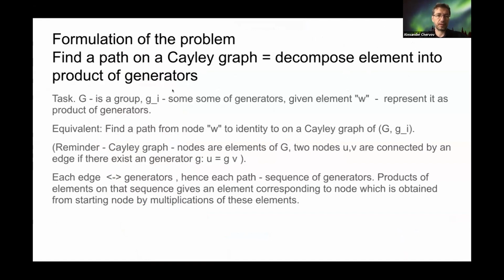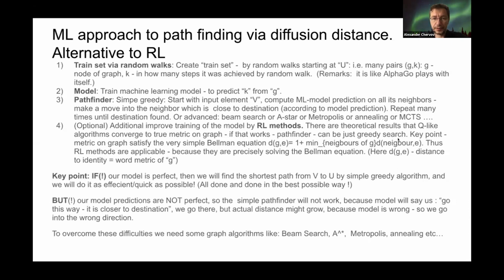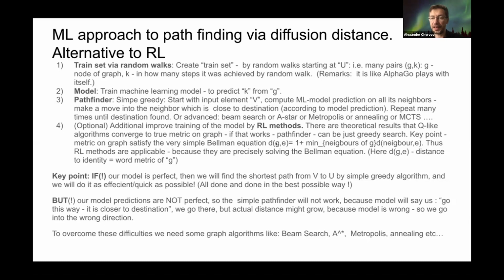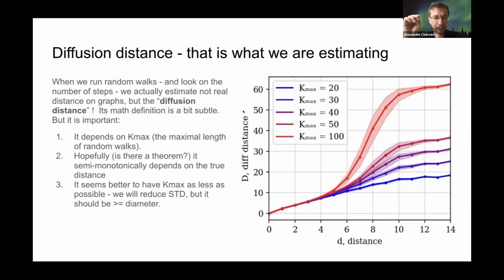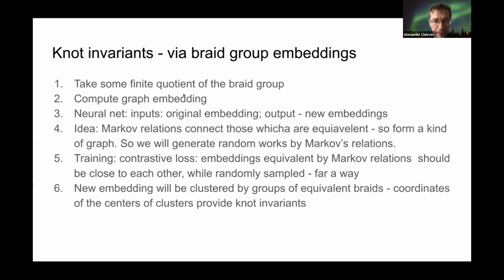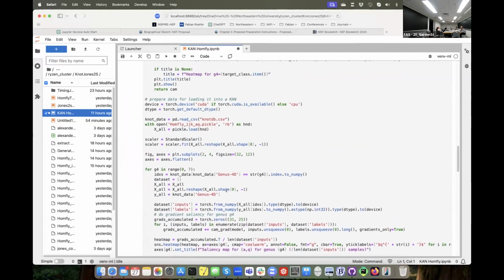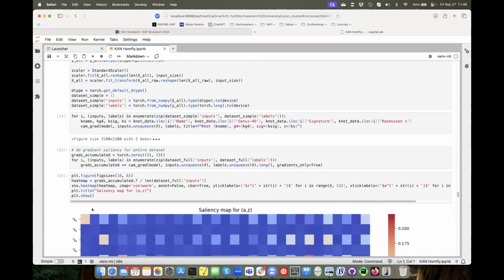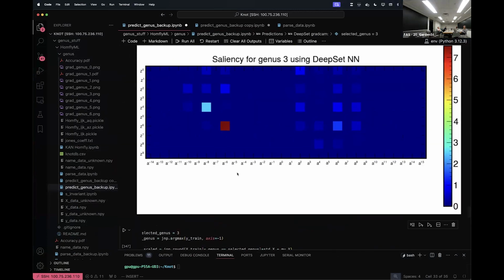Math and Machine Learning Program 9/27/2024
CMSA Math and Machine Learning Program
Discussion
Knot theory
9/27/24